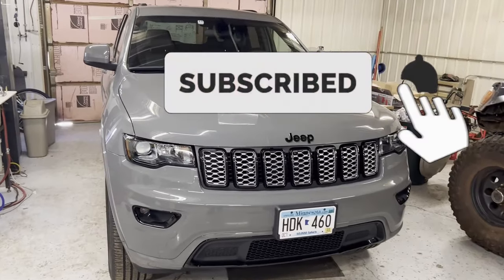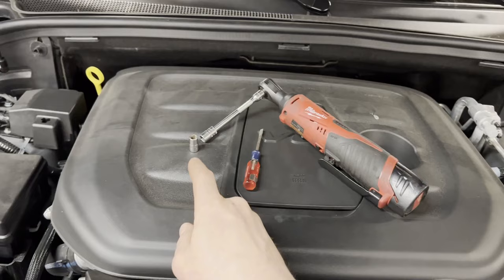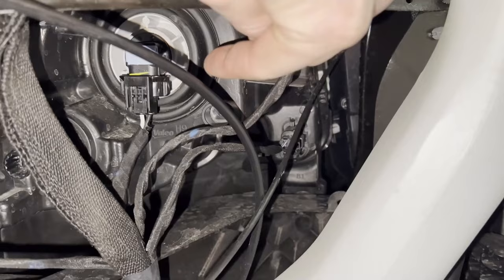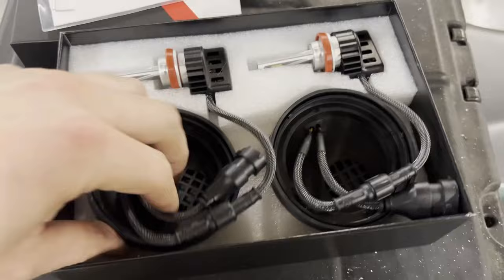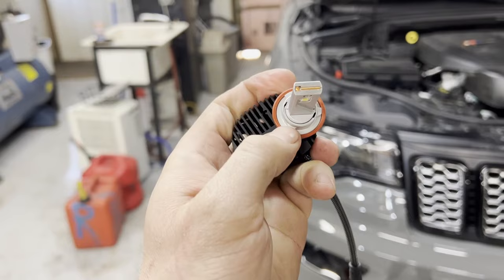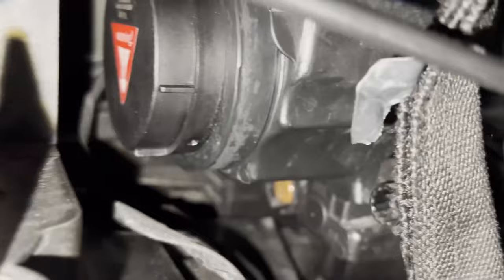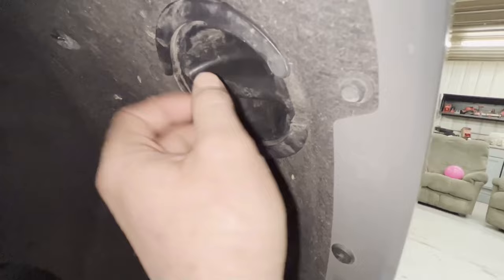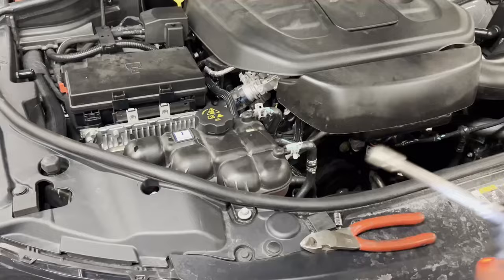JEEP GRAND CHEROKEE 2017-2021 - HOW TO INSTALL SPECIAL H11 LED HEADLIGHT BULBS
🤚 Share this video and discount to Facebook groups, forums or other communities of Jeep Grand Cherokee, you'll get A 50%OFF COUPON CODE to purchase any LED bulbs for your Jeep Grand Cherokee.

Special thanks to @TonyTheTruckGuy for sharing his real experience with Lasfit Pro-DC series LED headlight kits.
Click here to check more details of the specific H11 LED kits for 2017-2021 Jeep Grand Cherokee
Notice: These LED kits are used to replace the stock halogen headlight bulbs only!

What's the difference of these specific H11 LED bulbs compare with the regular H11 LED bulbs on the market?
1. Most H11 LED bulbs are universal type to fit most vehicles with H11 halogen bulb. Comptact size, plug and play, easy installation.

2. These H11 LED kits were designed with LED bulb and dust cover. The LED bulb is off-center design based on the OEM headlight housing with offset socket.
There is a built-in turbofan in the dust cover, the dual-cooling fan greatly improves the stability and heat-dissipation efficiency, to prolong the lifespan. What's more, the strong cooling system supports LED bulb to work with high brightness. Furthermore, the acurate angle design of the LED bulb with 80*80MIL LED chips generates perfect output lighting pattern!

Upgrade your halogen headlights with Lasfit Pro-DC LED bulbs with confidence. Lasfit Pro-DC series provides 45 days free return without reason, and 2-year hassle free warranty!